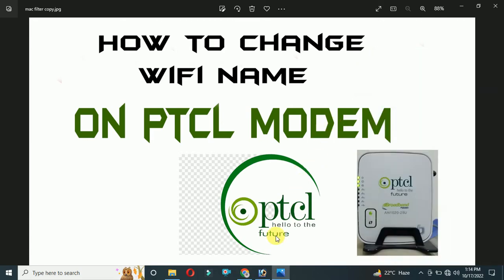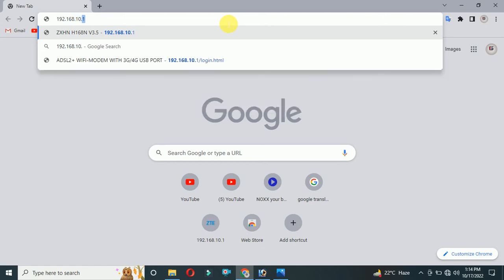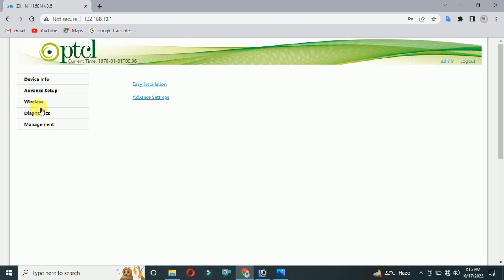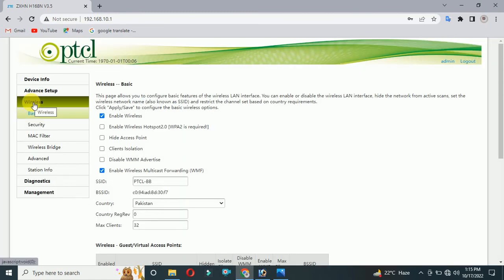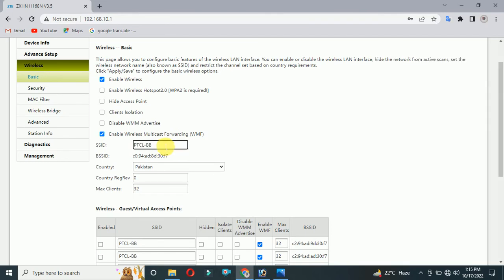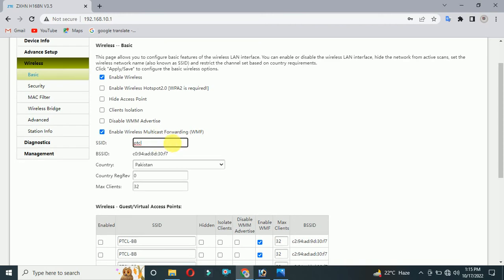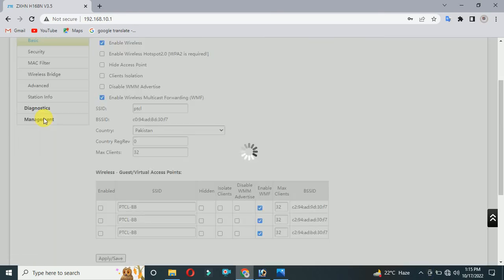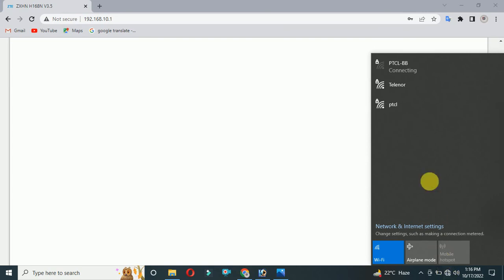how to change wifi name in ptcl modem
1.  login to ptcl modem
2. advance setting
3.  basic  here you can change the name
this channel is for educational perpose.
here you will find the vides  about those problems which we face in our life.